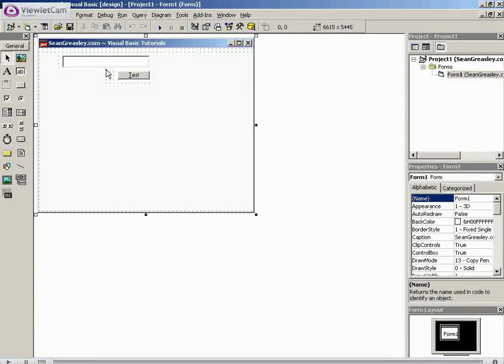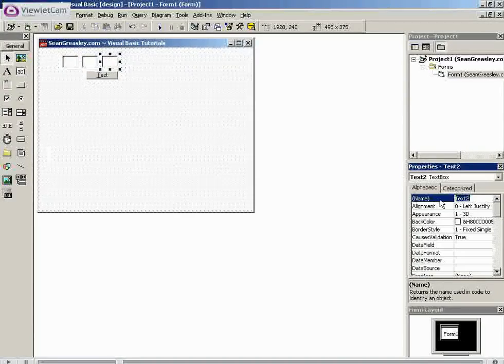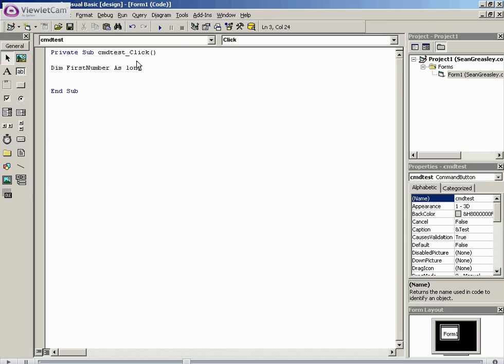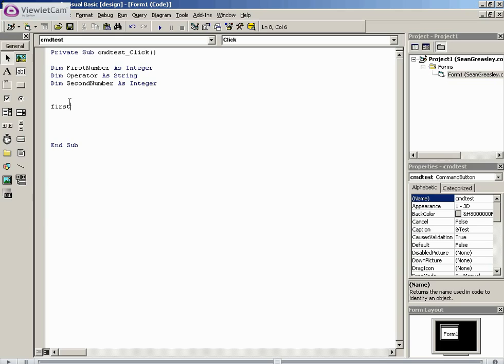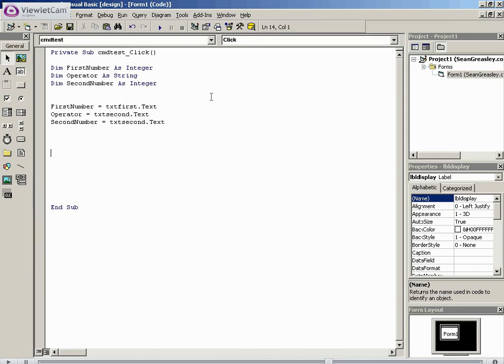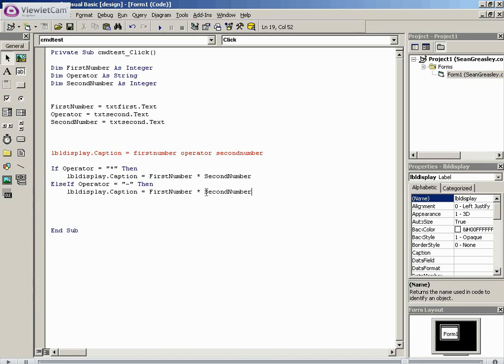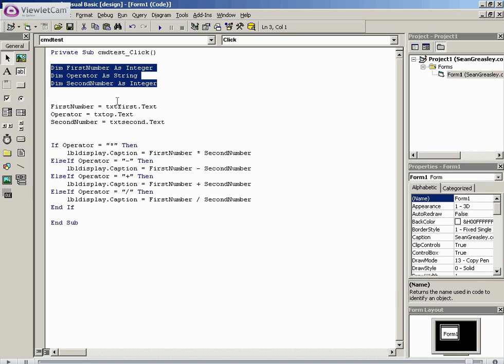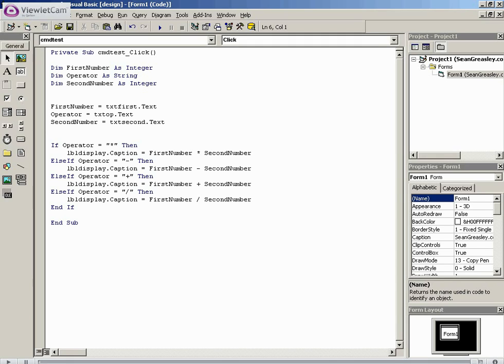Visual Basic (VB) Tutorial - 2.4 - Variables [TutorialGenius.com]